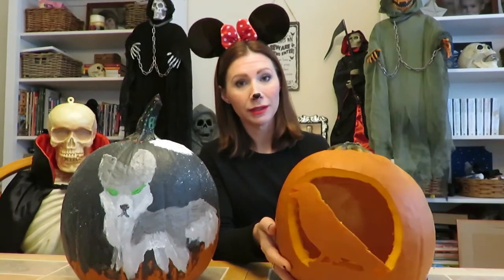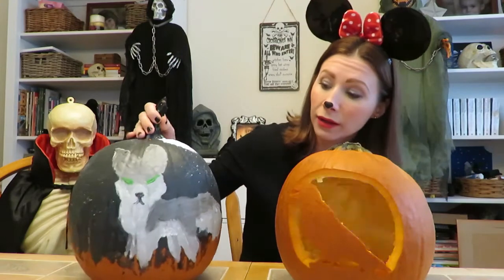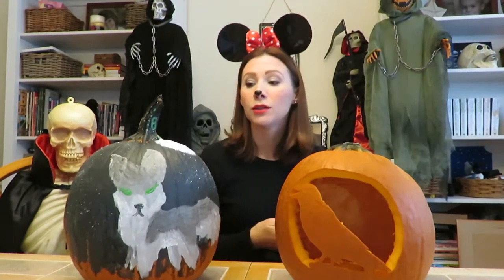My Spooktober Video and Bookstagram challenge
WooHoo, it's my turn! Here's my Spooktober challenges, hope ya'll like them! My challenges run from Wednesday Oct. 5th through Saturday Oct 8th. If you have any questions about the challenges, just ask:)

If you do the video challenge, make sure to link your video in this videos comment section. You can also tag it on our Twitter page @sbooktobernews.

If you do the Instagram challenge, make sure you use the tag @sbooktober, or you can also tag me at @stacy's_stories!

The contests are open internationally as well!